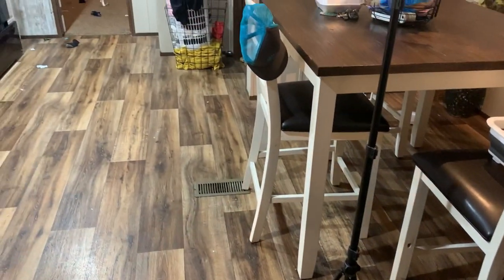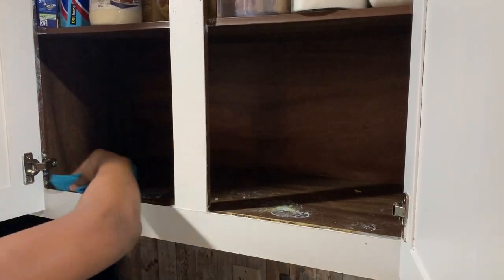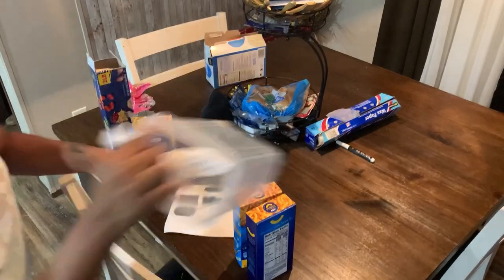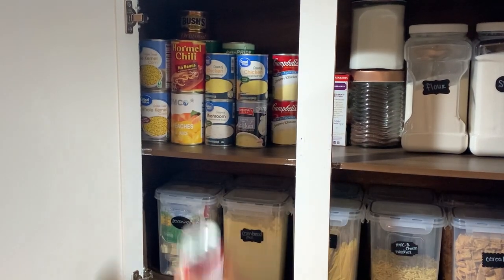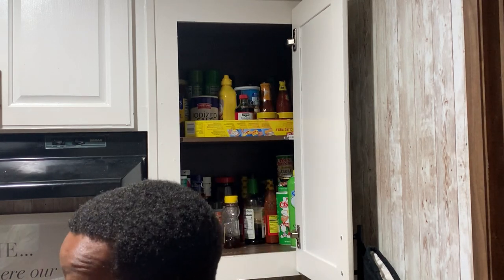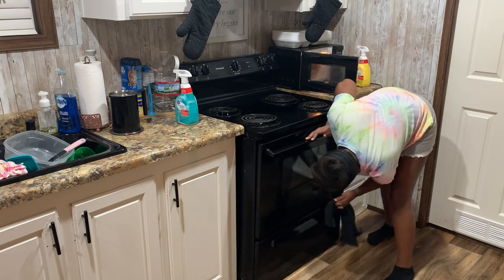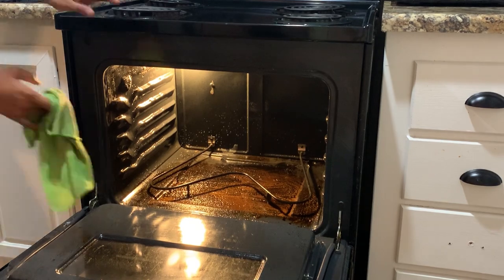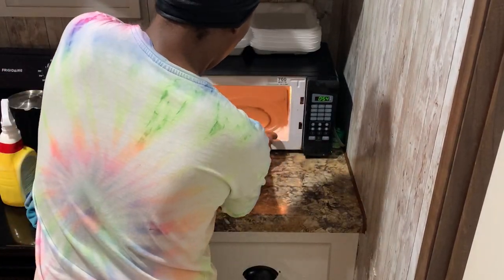Clean and Organize the Kitchen with Us| Husband & Wife Cleaning| Cleaning Motivation| CleoshaaaJ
Thank you so much watching!
Vlog Channel: Hanging with the Jeffersons

New uploads:
Friday’s @ 1pm

“All the music In my video”
Containers used in this video :